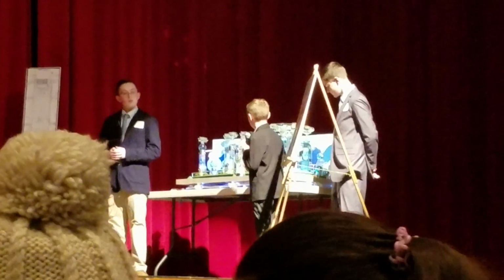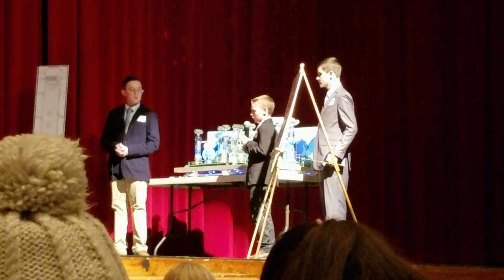2020 Future Cities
Daniel